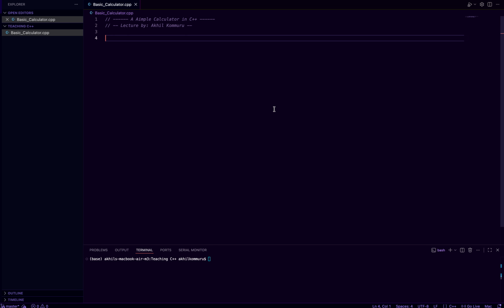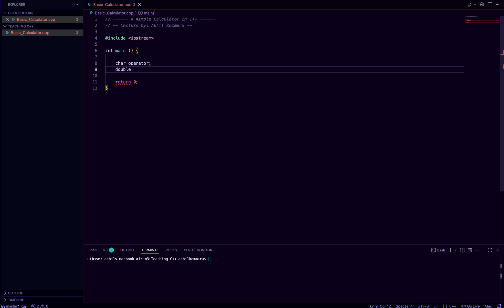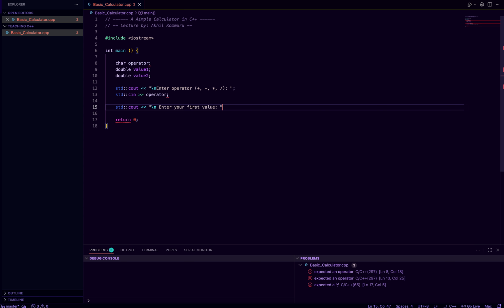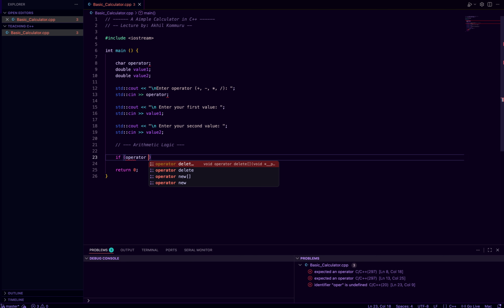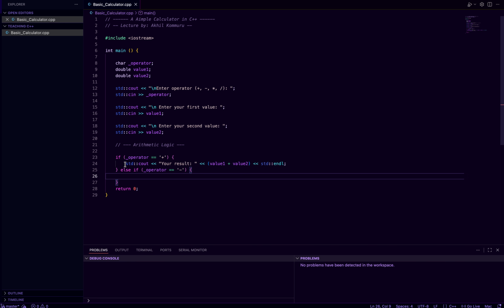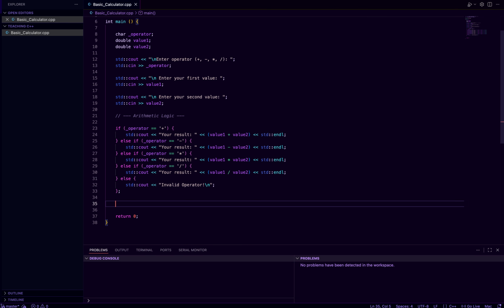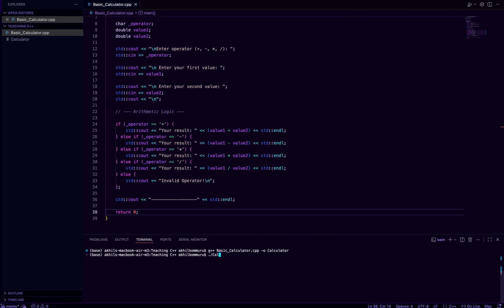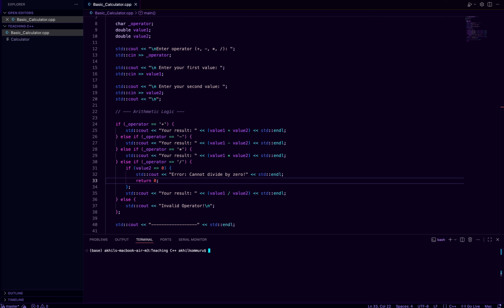Let's code a basic calulator in C++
Hey!
This video covers a step by step walkthrough in coding a simple calculator in C++. The aim is to help you improve you C++ programming skills via working through this step by step guide.

Keep well!